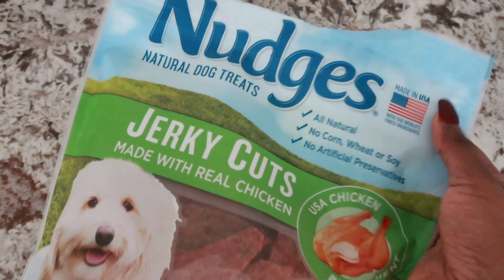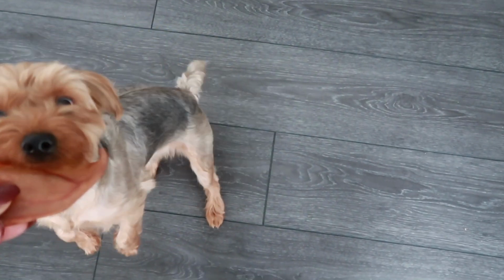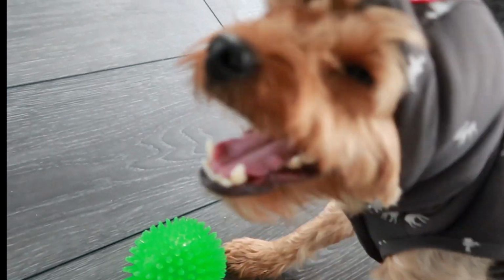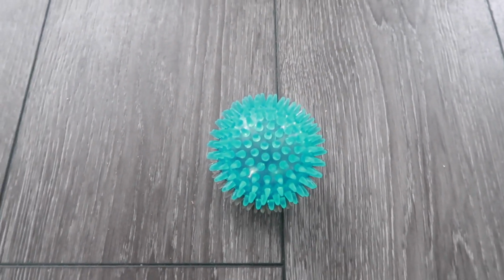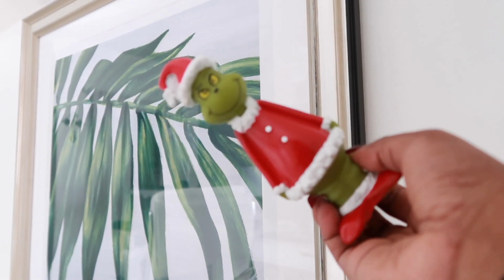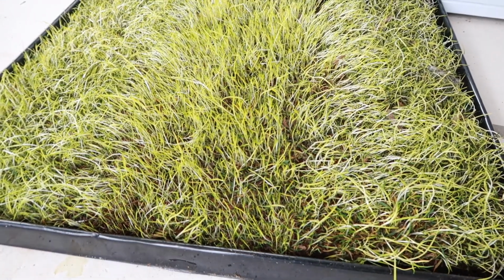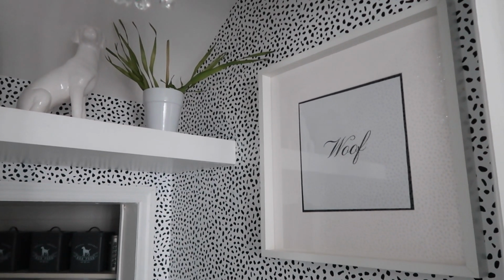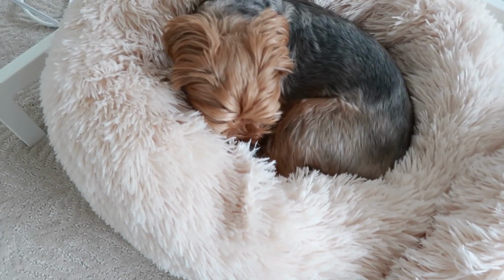Pet Current Favorites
Just like their owners, pets have their own favorite things In this video, we will be sharing with you a list of our current puppy favorites that they have been loving recently, and think everyone should consider getting them!

IN THIS VIDEO:
Pig Ears
Balls Medium
Dog Bed
Dog tent
Dog Coat : Luvgear brand currently out of stock

JOIN MY ORDERLY FAMILY! THE ORDERLY ALL IN ONE! The Orderly is my weekly newsletter filled with tips to help you around your home and in several aspects of your life. It is also a great way to stay on top of things going on in my world.

Do you need one-on-one help to get your home from mess to impressed? Schedule your first session with me. I will coach you through the process of bringing a beautiful order to your home or work. Schedule your first virtual session with me